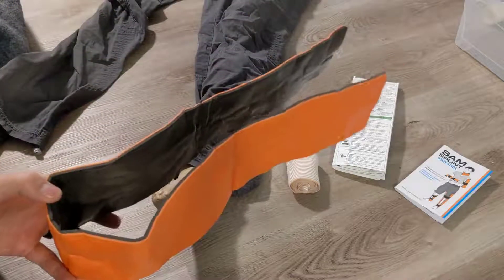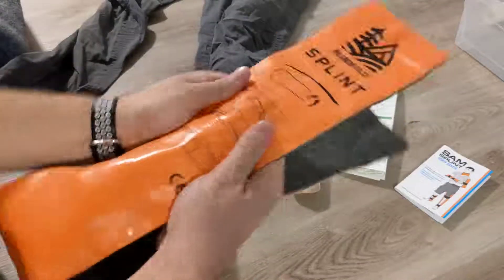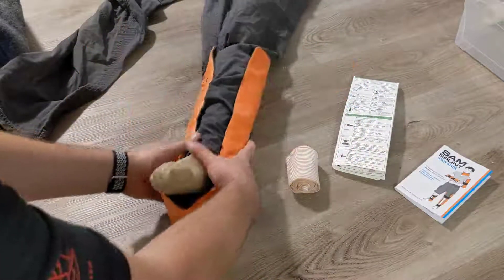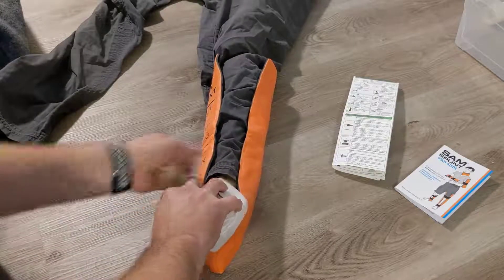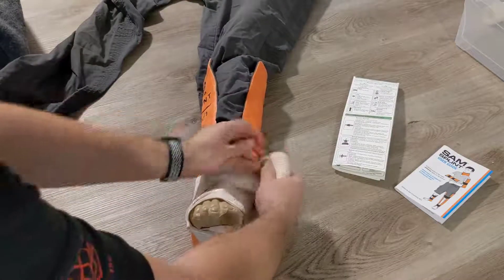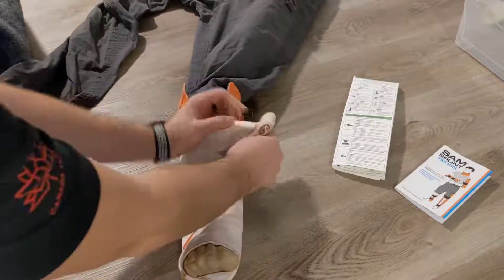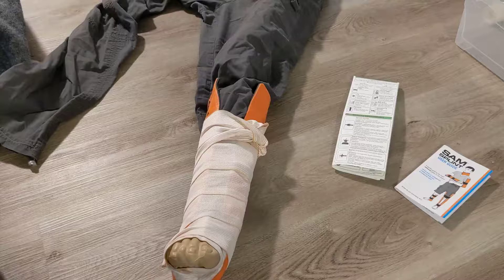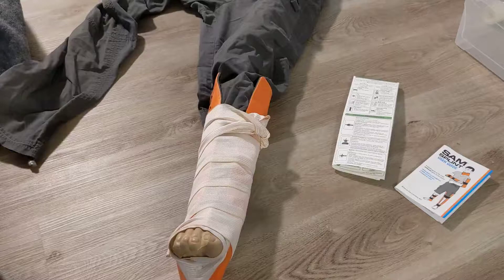Splinting Unstable Lower Leg Injuries: Toes, Foot, Ankle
This video reviews the process of splinting and immobilizing unstable toe, foot, and ankle injuries.